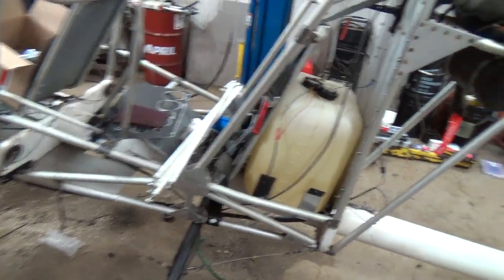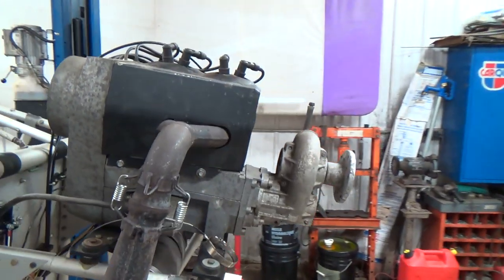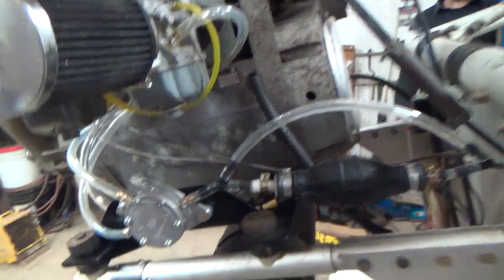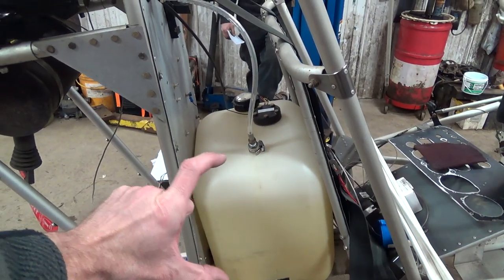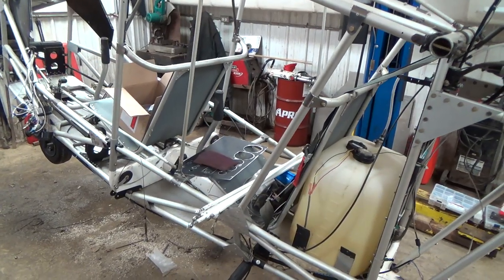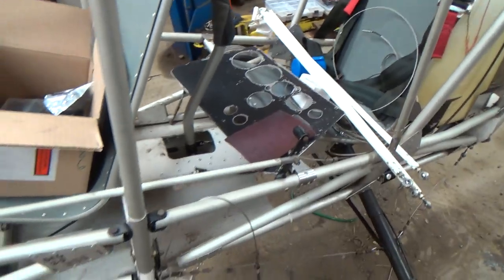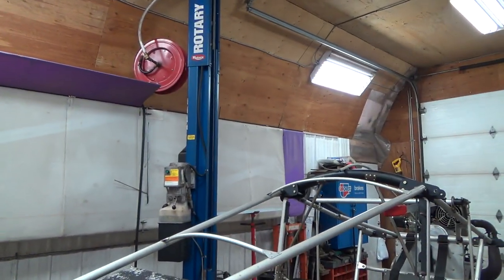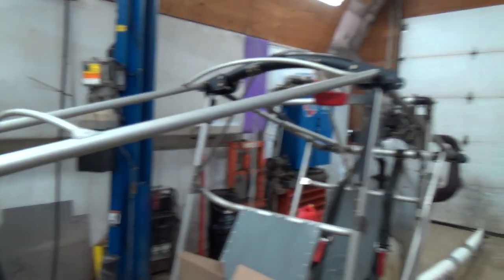CGS Hawk: Update 1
Just letting you all know we haven't forgotten about the Hawk. Just been really busy is all. We're hoping to have it flying in only a few months.